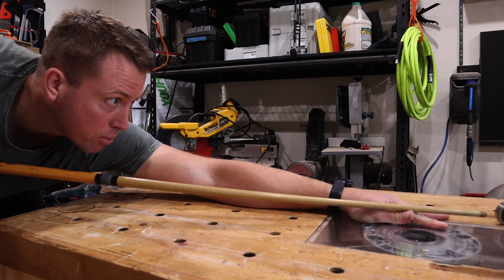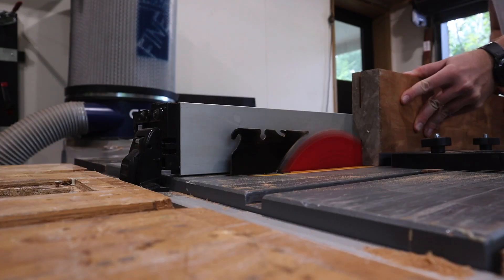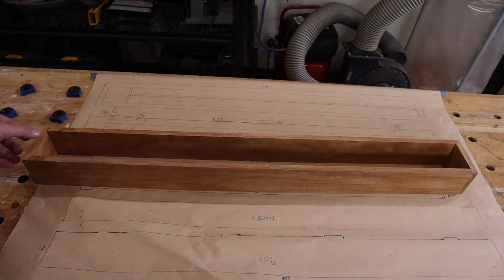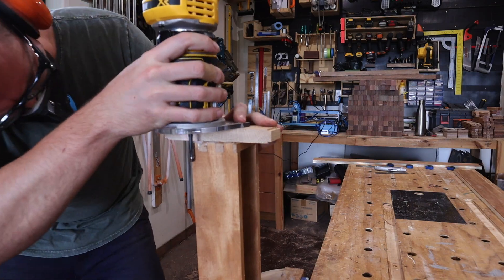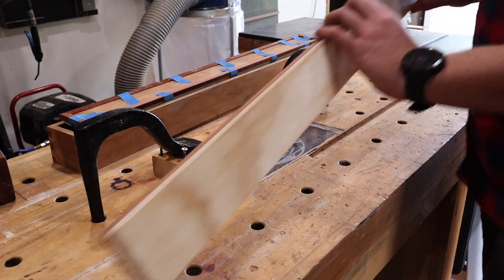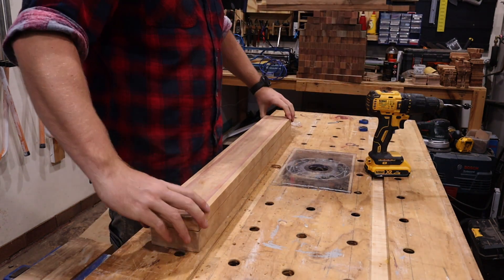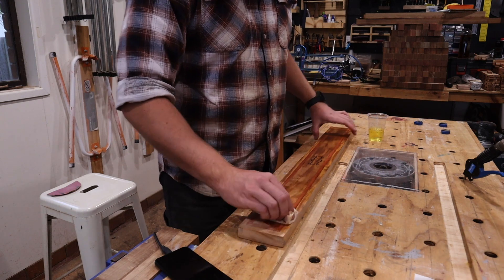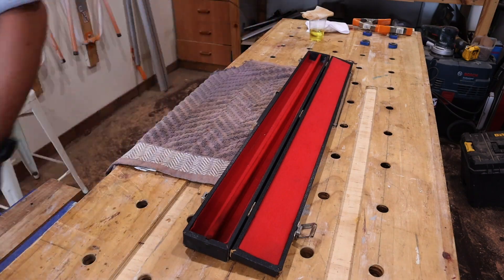Making A BESPOKE Inlaid Pool Cue Case - Is It Fine Box Making? Probably Not.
Looking for safe and stylish way to transport your pool cue? Look no further than this bespoke pool cue carry case! Constructed from New Guinea Rosewood with Jarrah inlays, this cue case is a piece I was really happy with. The exterior features brass accents and personalised engraving, while the interior is lined with soft, cushioned material to keep everything safe and secure.

Links

Brass Hidden Hinges US or AUS
Brass Box Catches US or AUS
1/2 inch Compression Router Bit US or AUS

My favourite tools and equipment
US Links
Pica Pencil
Jointer Safety Paddles
Pony Jorgensen Parallel Clamps
Freud 10” Glue Line Rip Blade
Diablo 10” Fine Finish Crosscut Blade
Freud 8” SuperDado Set
Stanley FatMax 30’ Tape Measure
3M Worktunes Bluetooth Hearing Protection
RZ Dust Mask
Aluminium Clamping Squares
Empire 16” Combination Square
Bahco 6” Combination Square
Dead Blow Soft Face Hammer
TiteBrush Glue Applicator
Stanley Chisel Set

AUS Links
Pica Pencil
Jointer Safety Paddles
Freud Glue Line Ripping Table Saw Blade
Freud 8in SuperDado Stacked Dado Set
Stanley FatMax 8M Tape Measure
3M Worktunes Connect Bluetooth Hearing Protection
RZ M2 Dust Mask
Clamping Squares
Eclipse Dead Blow Soft Face Hammer
Titebrush Glue Applicator
Stanley Chisel Set